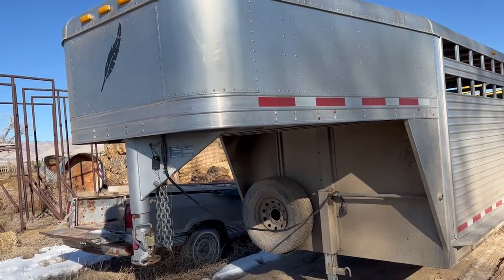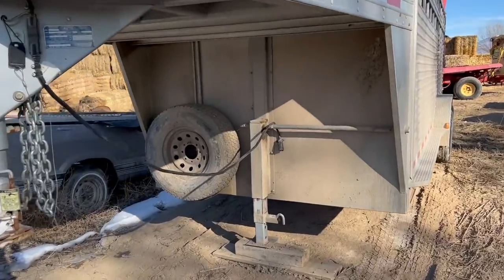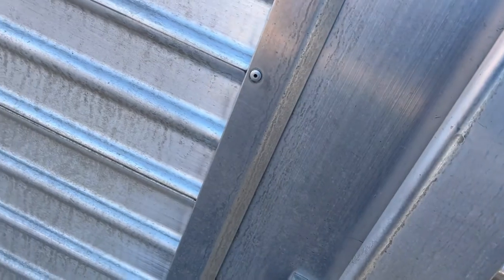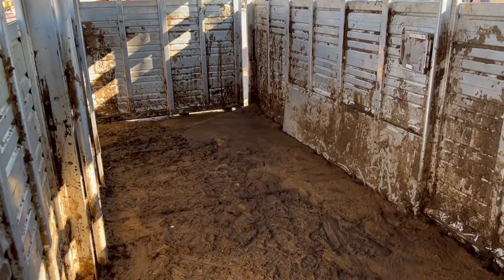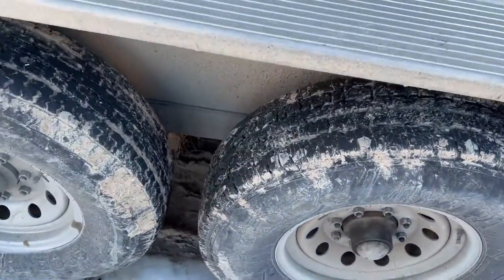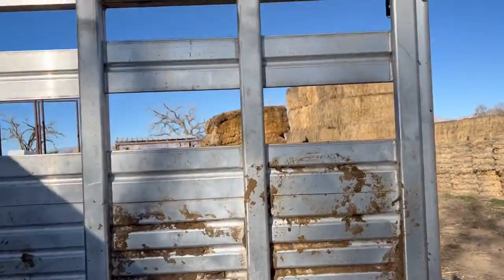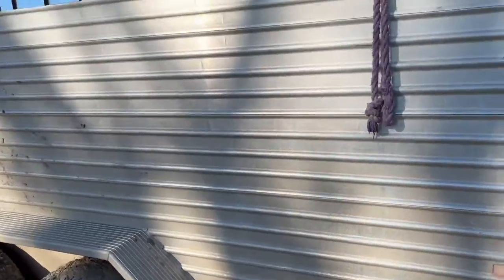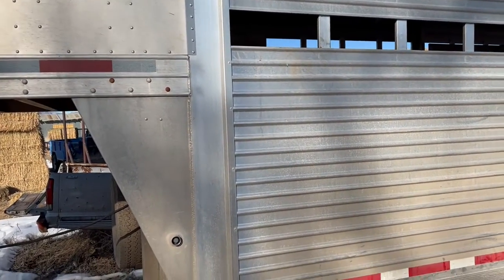2005 FEATHERLITE 8127 For Sale